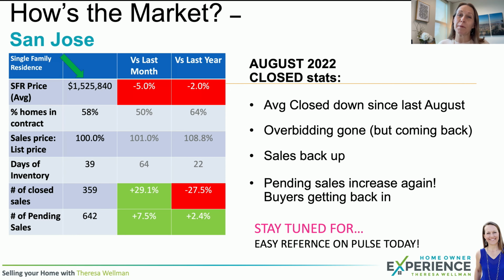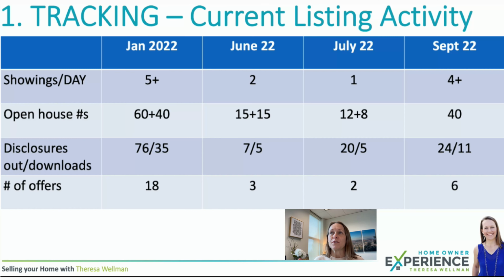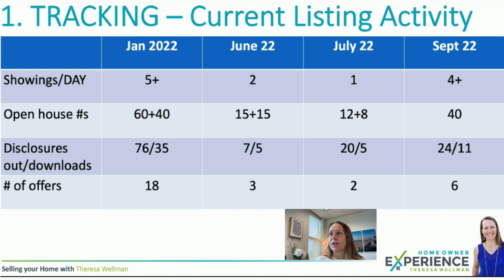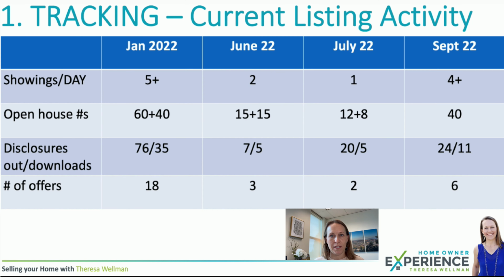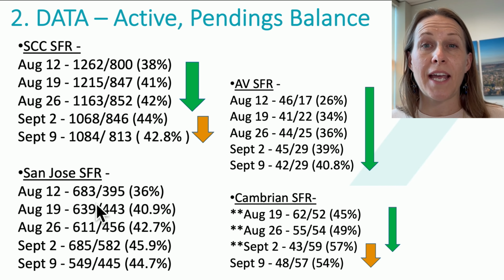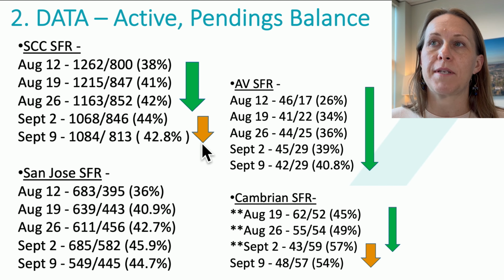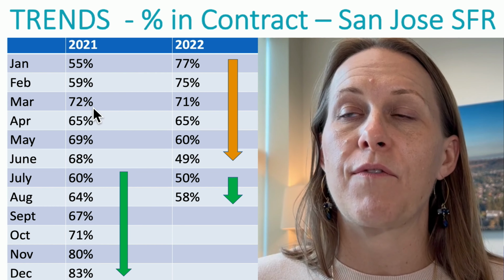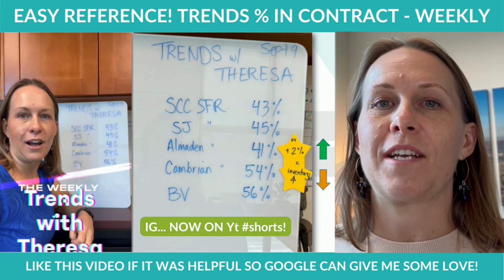Understanding The Current State Of The San Jose Real Estate Market | Using Real-Time Metrics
Learn how to get a sense of the current San Jose real estate market with professional tips from an experienced real estate agent!

Looking for a top real estate agent in San Jose to assist you? We love to work with you, our YouTube friends!

Once a month it includes a report of Latest San Jose Housing Market Trends, see this month’s update

✔️STEP #3
Considering buying or selling in 6-12 mos? Let’s plan now during a free consultation!

Are you struggling to keep up with the fast-changing San Jose real estate market? In this video, I share insider tips on how to stay ahead of the game by understanding the current market trends beyond the traditional metrics. With over 18 years of full-time experience in the field, you won't want to miss out on the valuable insights that will help you make informed decisions about your real estate journey. Tune in now!